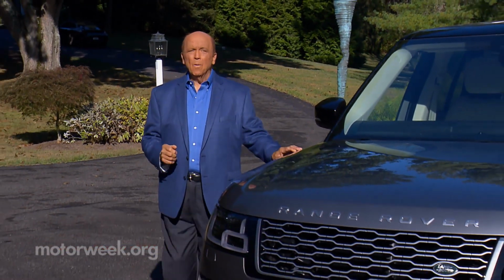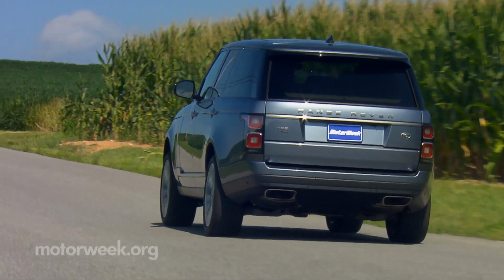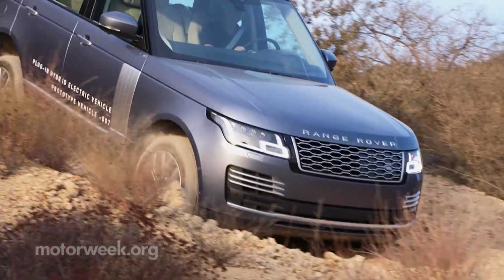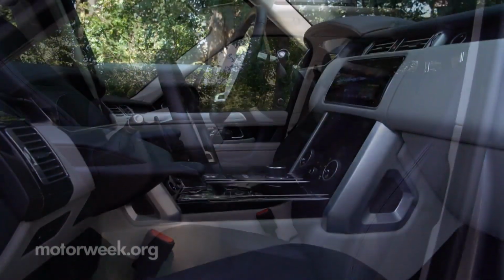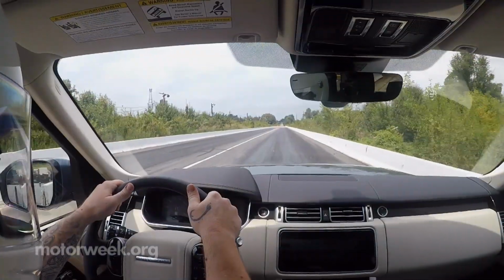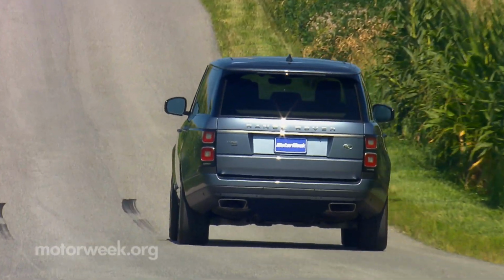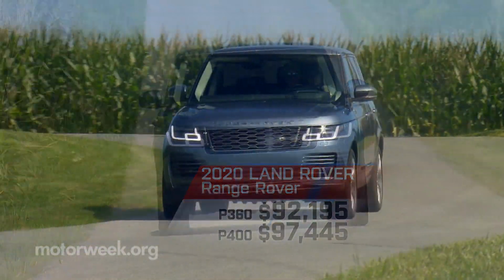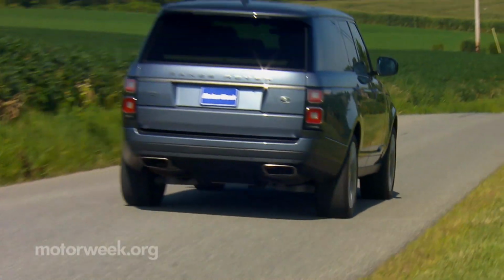The 2020 Range Rover P400e Plugs Land Rover into the Future | Road Test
There’s a new Range Rover in town, and it’s the P400e. What exactly is a P400e? Well, it’s a plug-in hybrid version of land rover’s flagship SUV. Just another option for a vehicle that was already available with a V8 as well as both regular and diesel V6s. More choices are always good, but let’s find out if the PHEV is a better one.